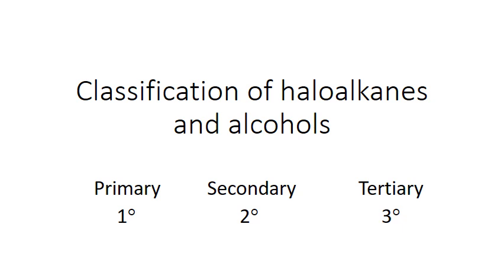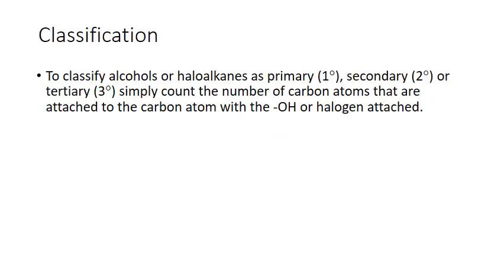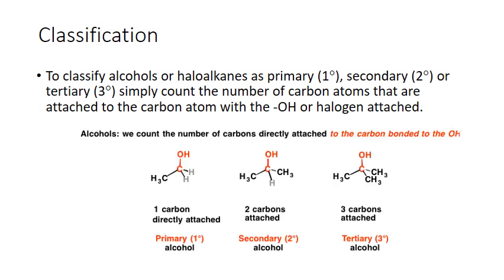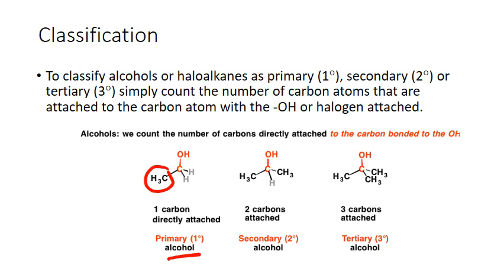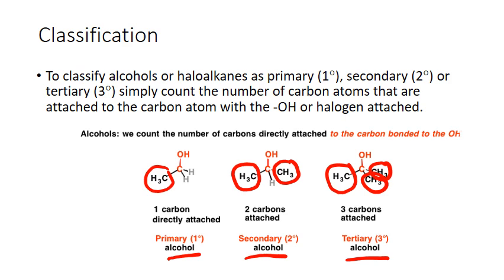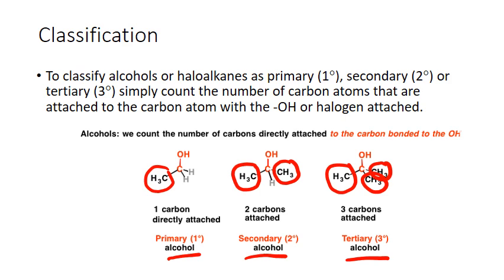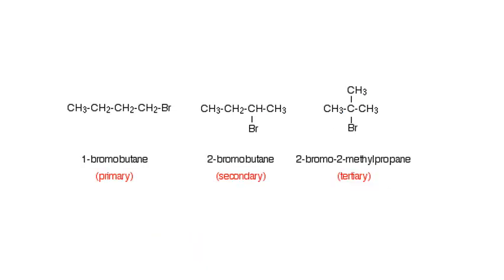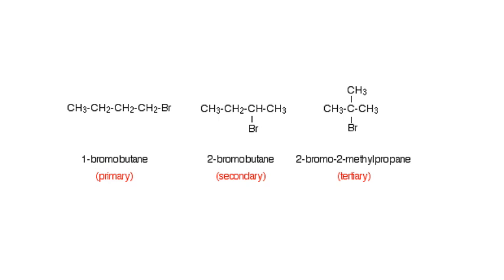Classification of haloalkanes and alcohols